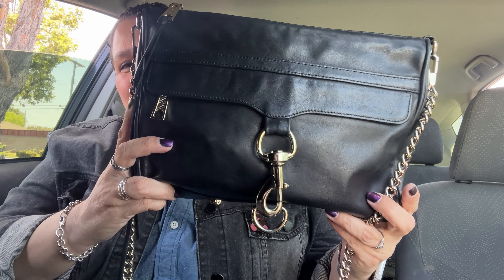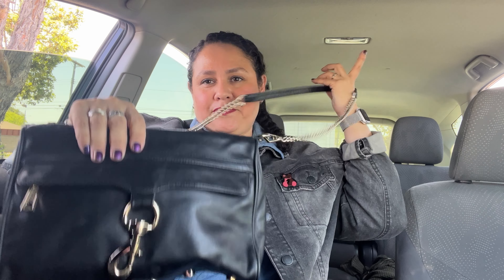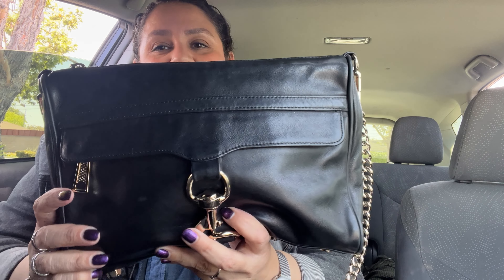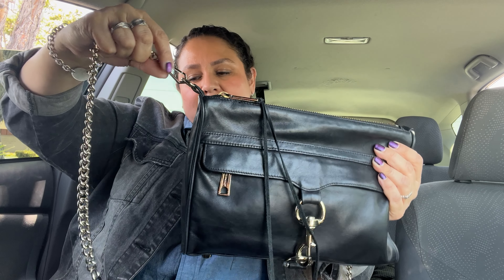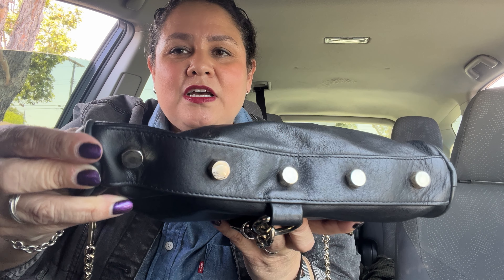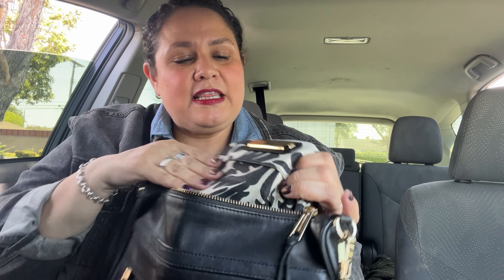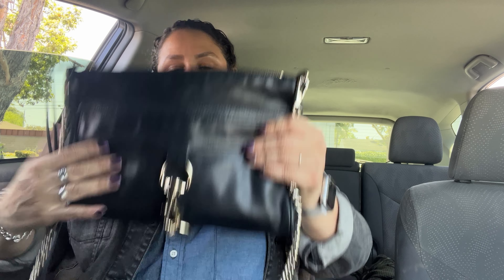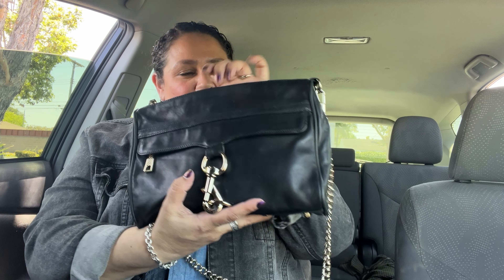You Won’t Believe Where I Found This Rebecca Minkoff Bag - Shopping My Closet Day 5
It’s day 5 I made it through the entire work week changing out my bags every day and using the bags in my closet. I am so proud of myself. 😬
I continue with the Rebecca Minkoff collection. This bag actually bought it at a thrift store shocker. I really don’t shop thrift stores. I’ll explain in another video, but this was a great fine at a great price and it’s a fave bag of mine for sure watch the video for all the details.

Let me know what you think of this bag and come back tomorrow for day 6.